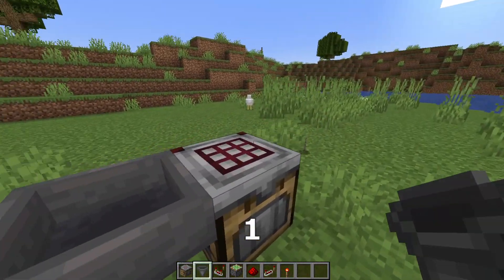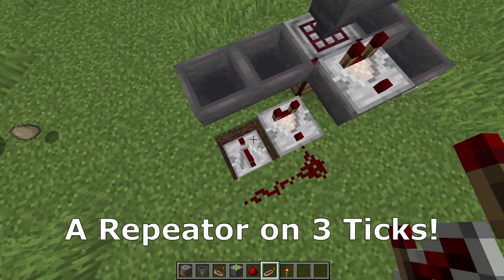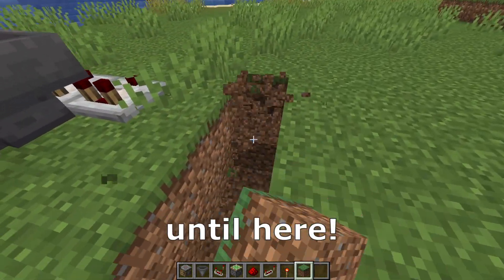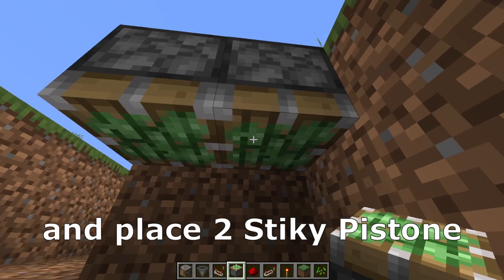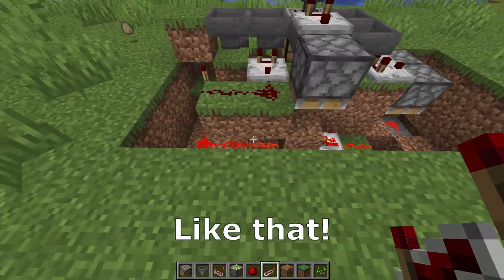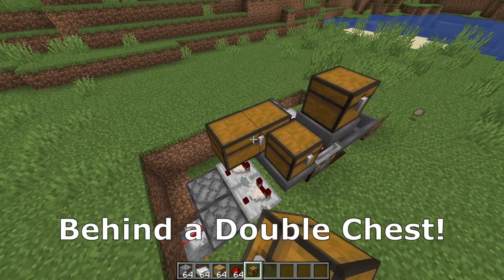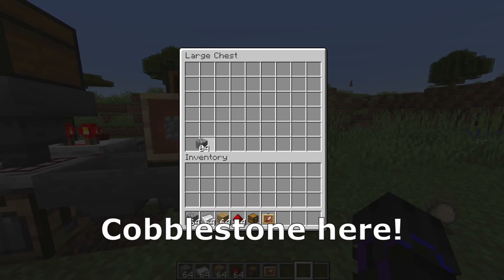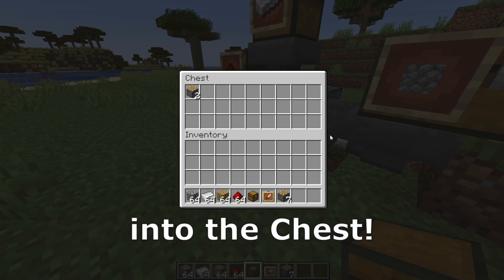Pistone AutoCrafter Eazy | Minecraft 1.21